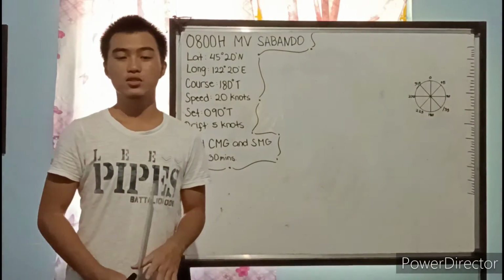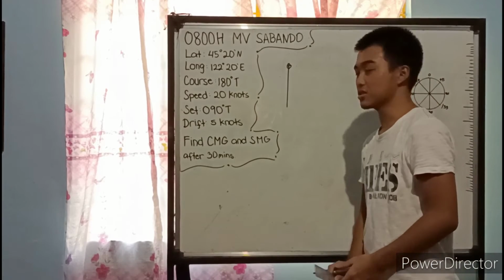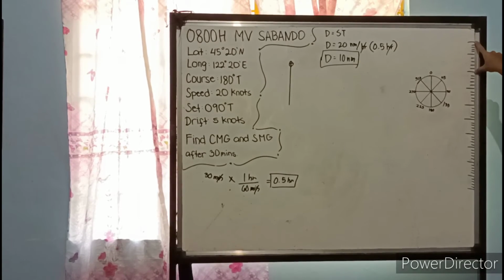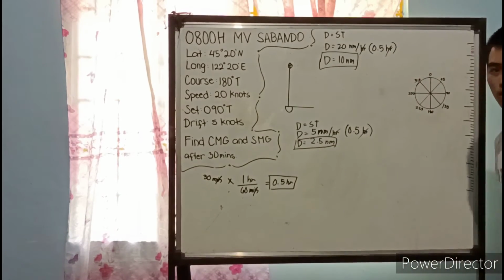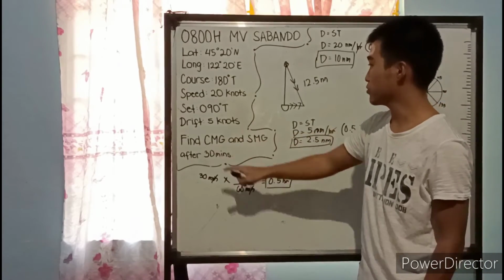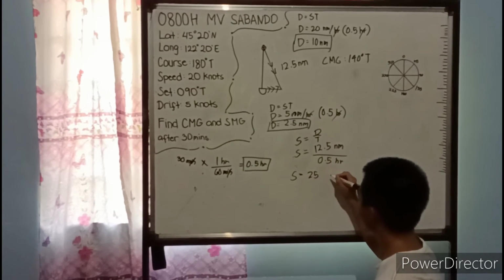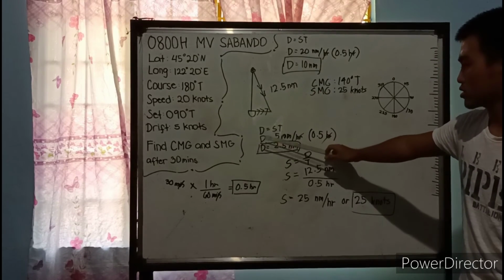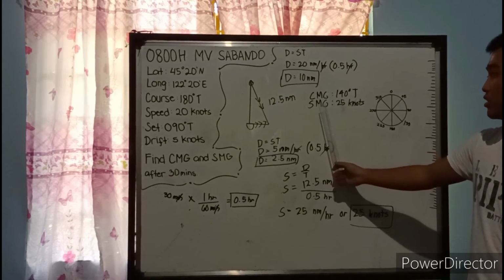NAV 3 SET AND DRIFT REPORT Full HD 1080p MEDIUM FR30